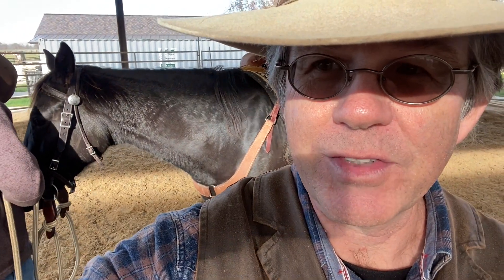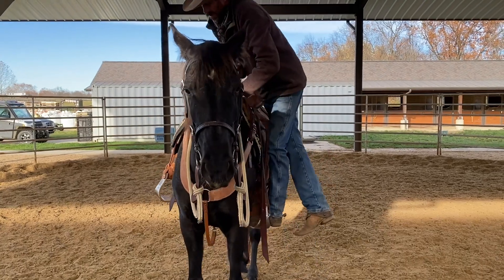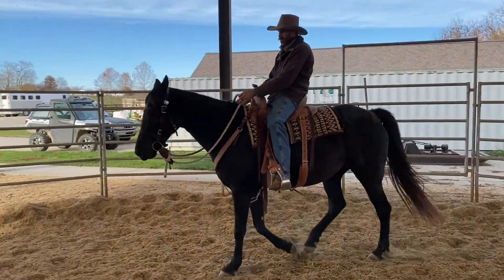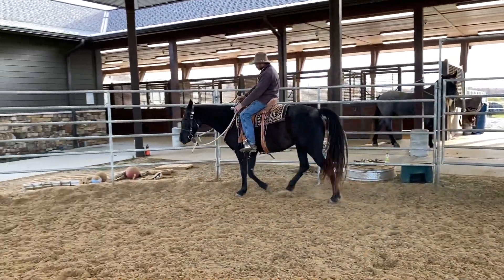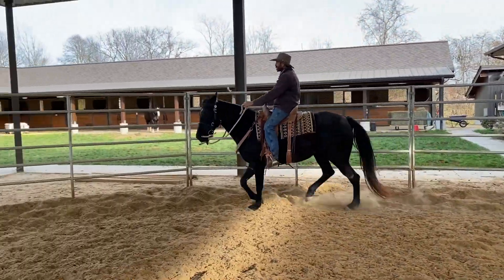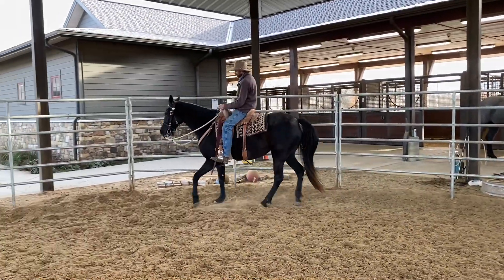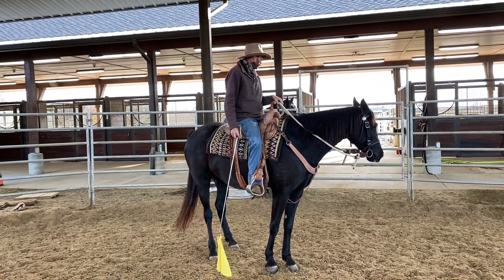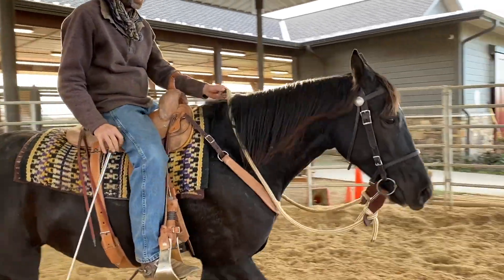Checking Out Pretty Lady | Eric Works With Our Mare Ed's Pretty Lady | Horse Farm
In this video I ask Eric to work with my mare Ed's Pretty Lady to see how she is doing in her training and identify areas I need to work with.